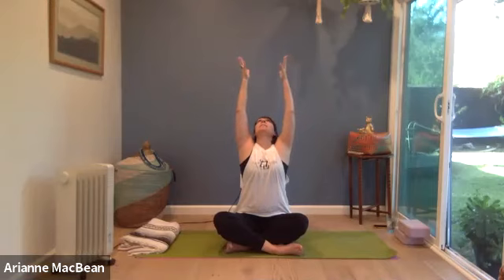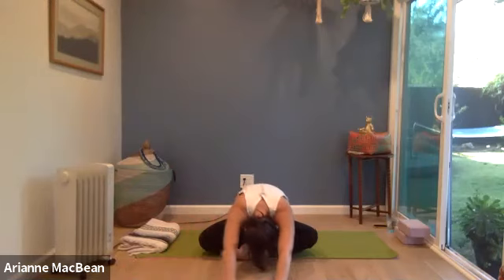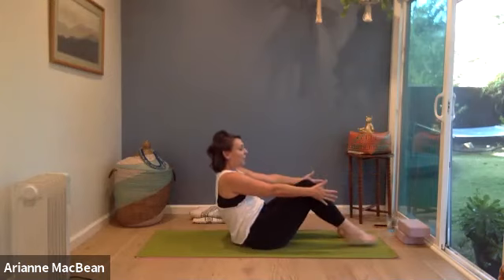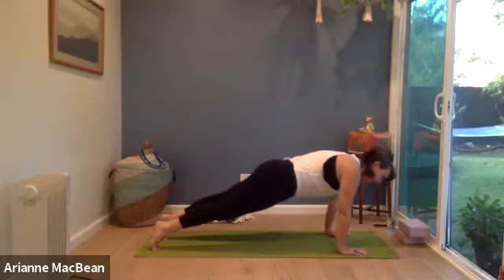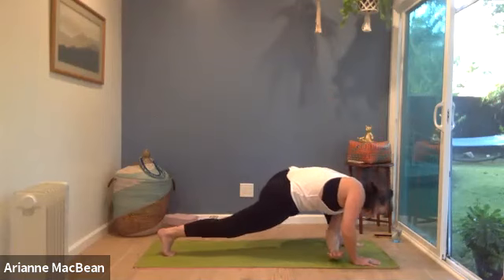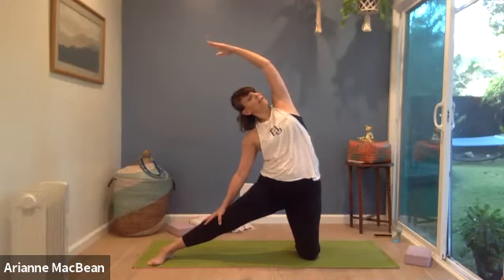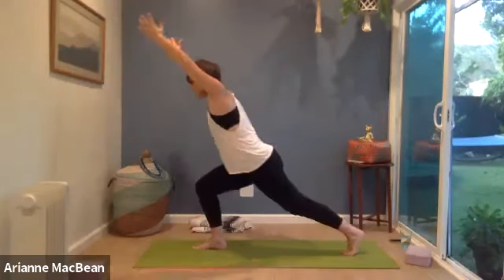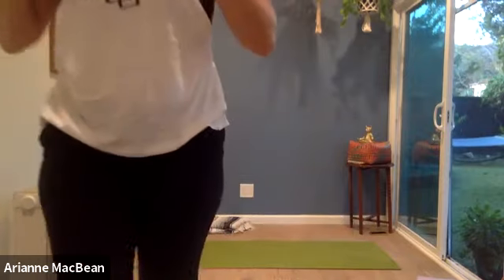Yoga Fall Session 8